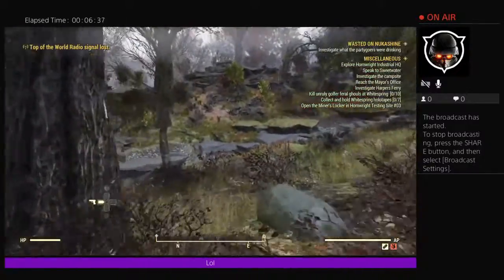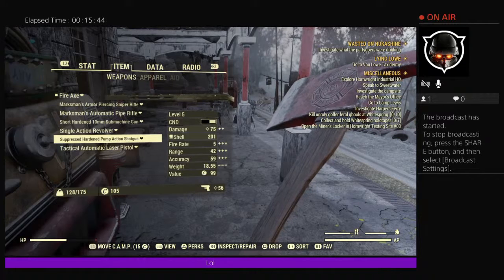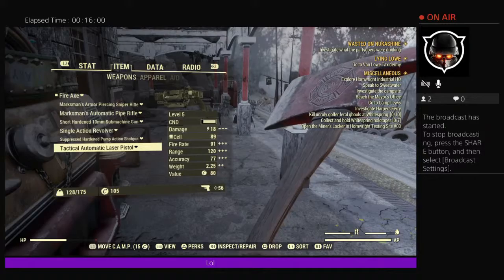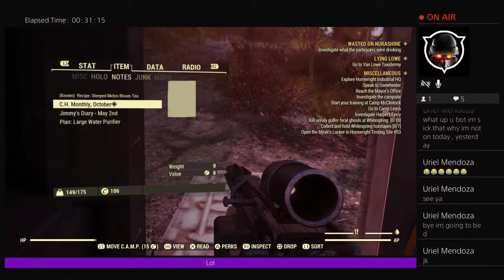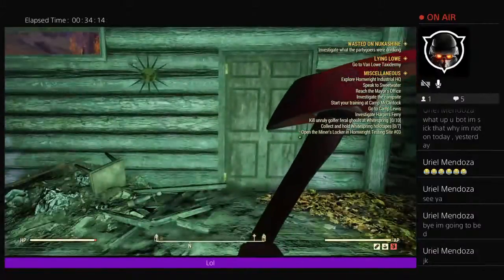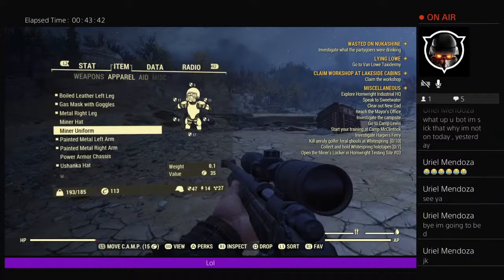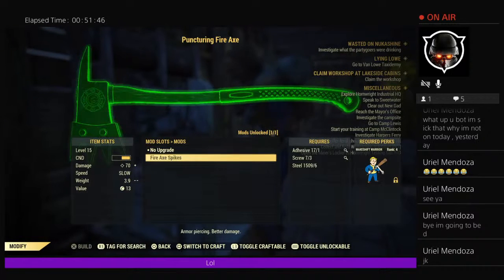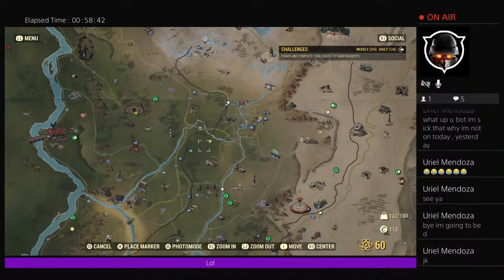Fallout 76 ft.venom possibly